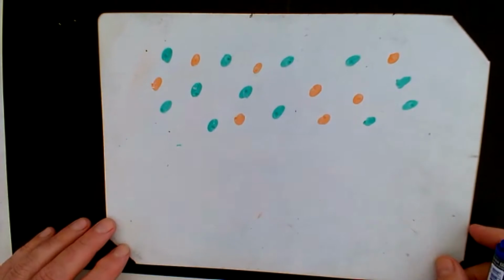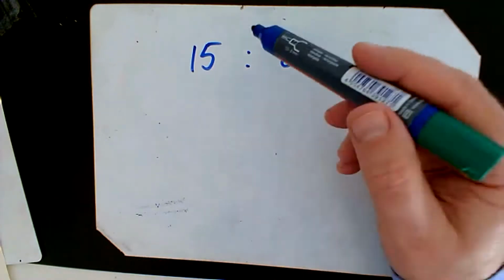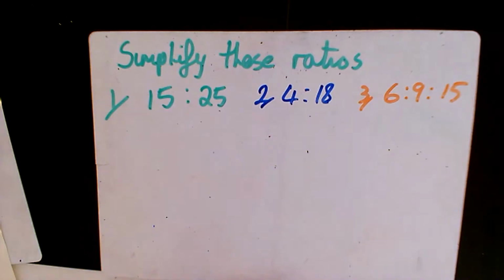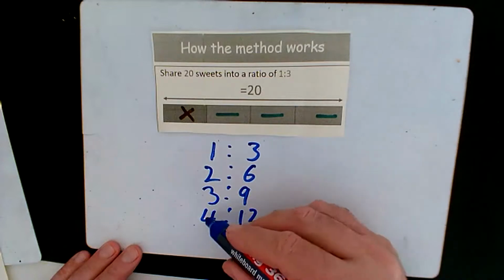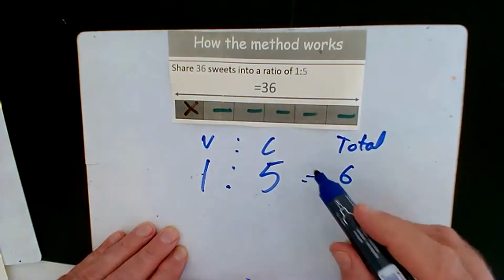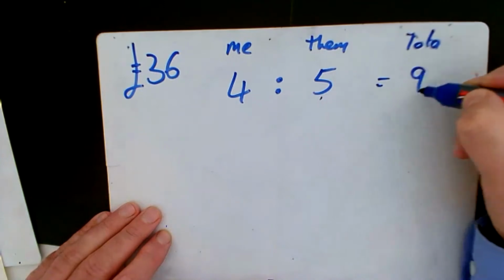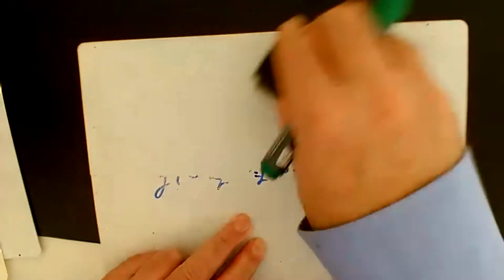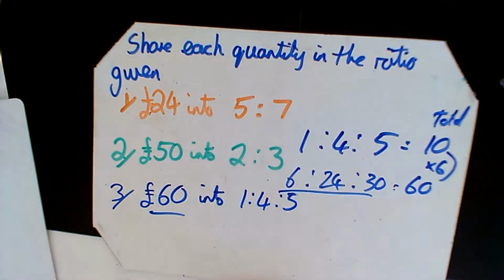To simplify and share a quantity into a ratio